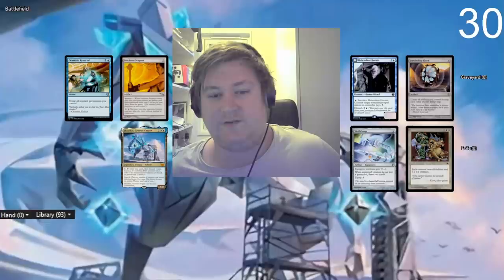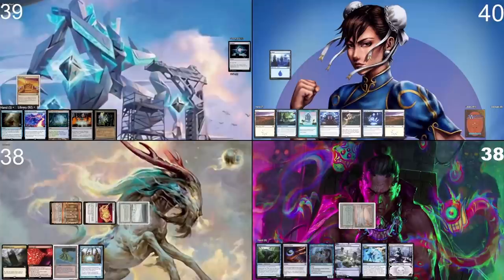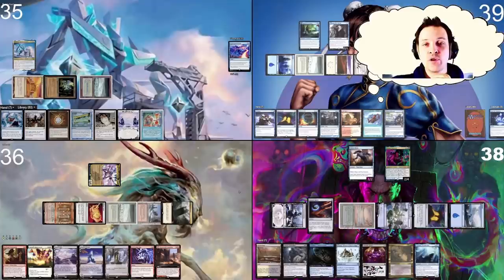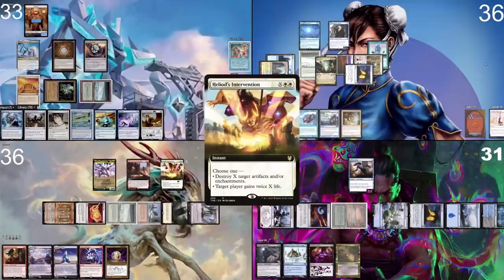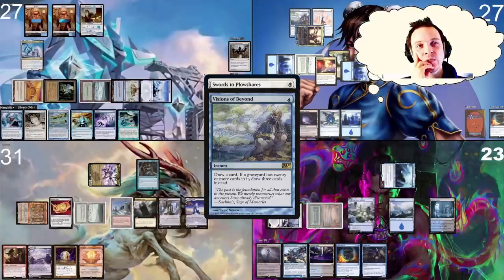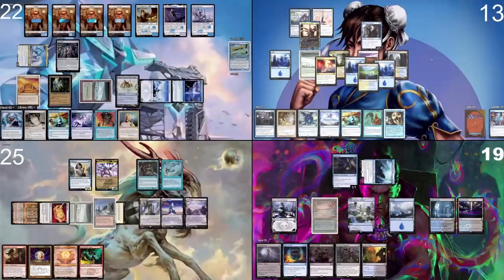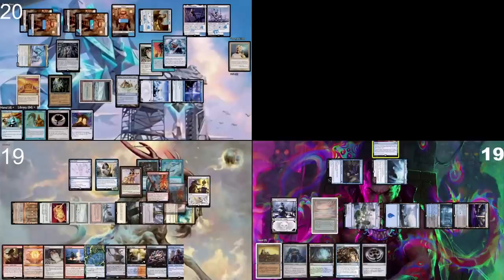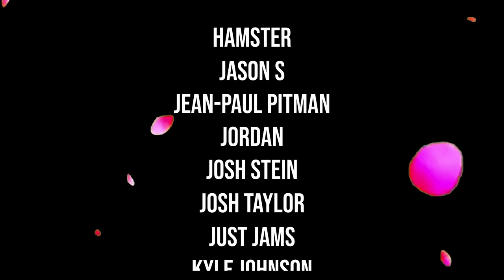cEDH Gameplay Chun li vs Hinata vs Satoru Umezawa vs Shorikai Genesis Engine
Wellcome to a cEDH gameplay with some new commanders from Kamigawa neon Dynasty and street fighter. In this match we are playing a few commanders we really believe in. But this is also something we call the contender series were the winner of this pod will play vs established cEDH commanders.